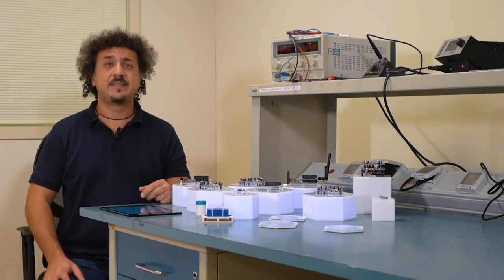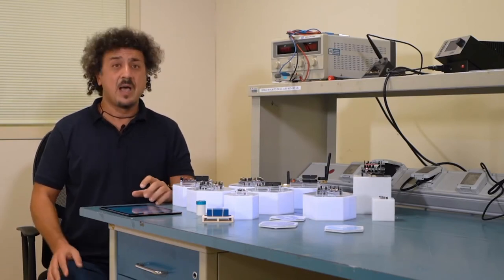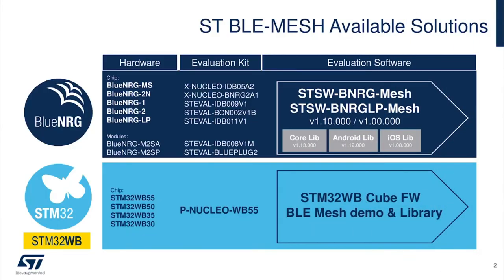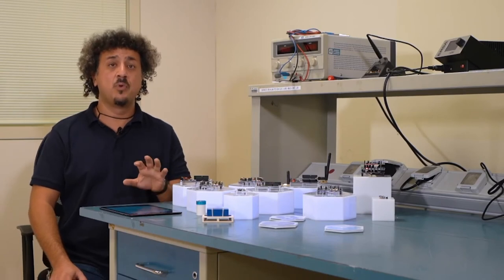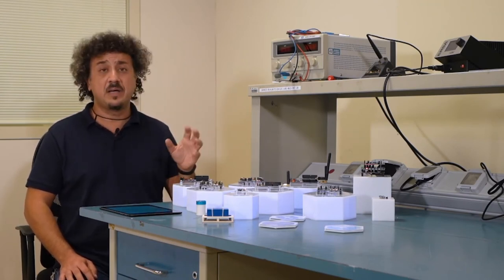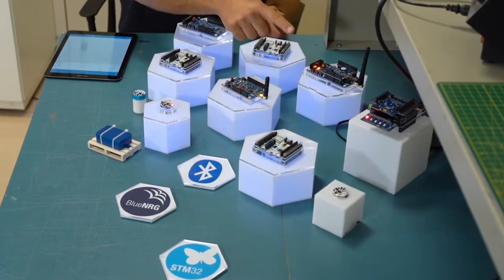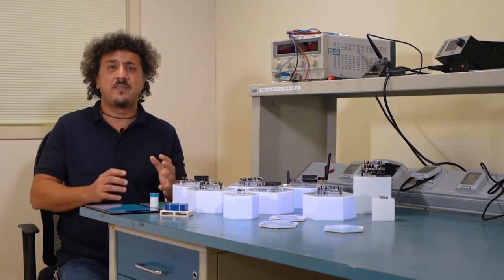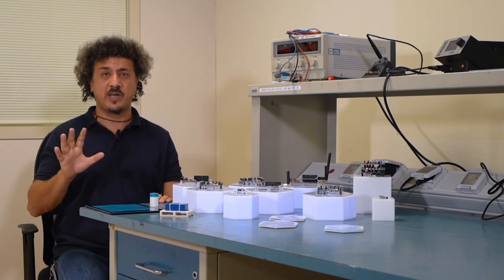CES 2021 Complement Event: Bluetooth Low Energy MESH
A SIG certified Bluetooth Low Energy library running on ST’s BlueNRG SoC series.